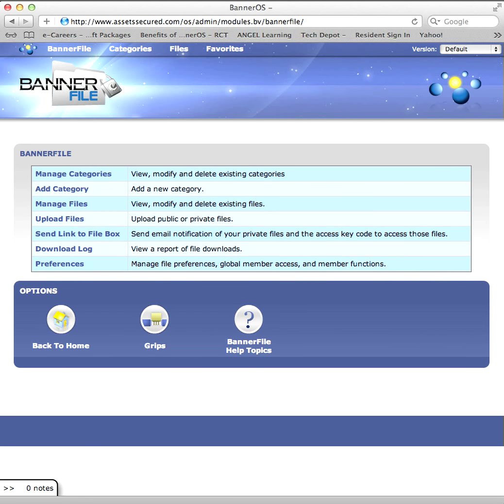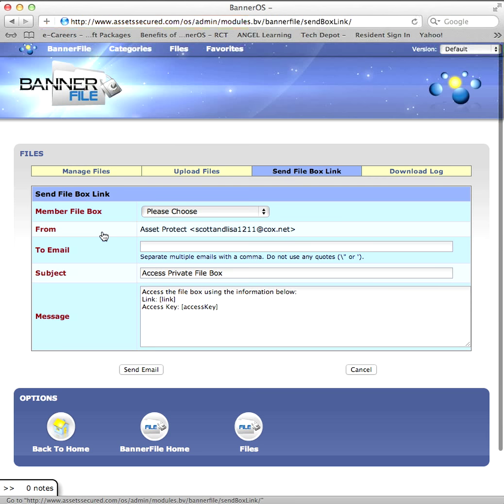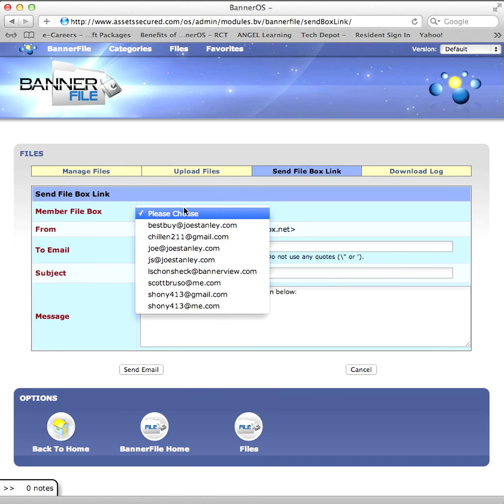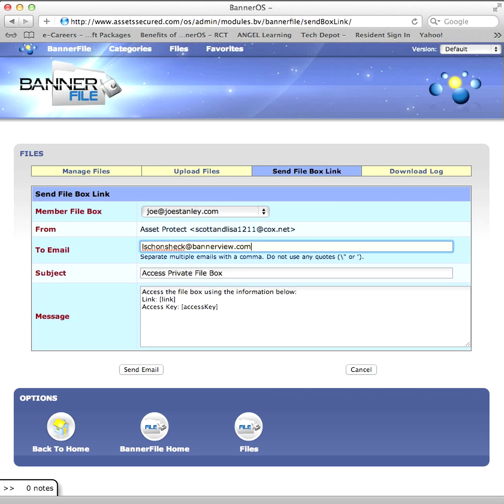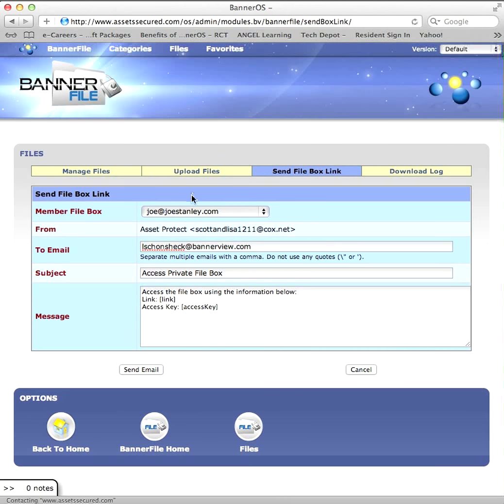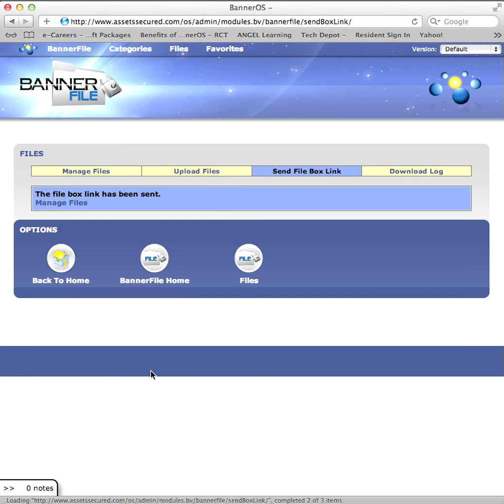BannerFile: Send File Box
Covers how to send a file box with BannerFile.